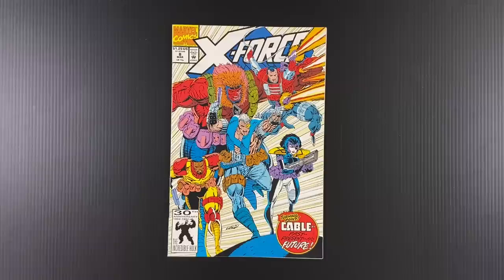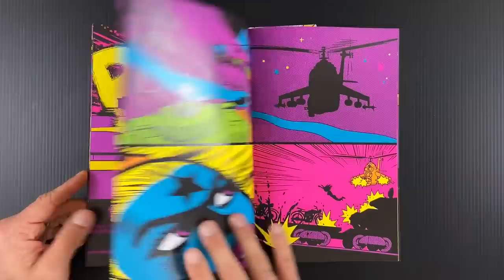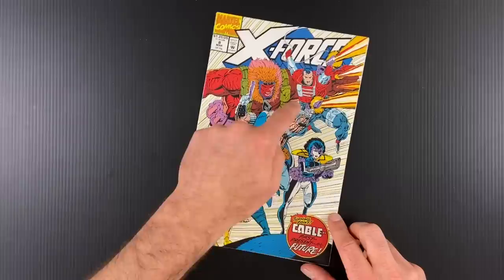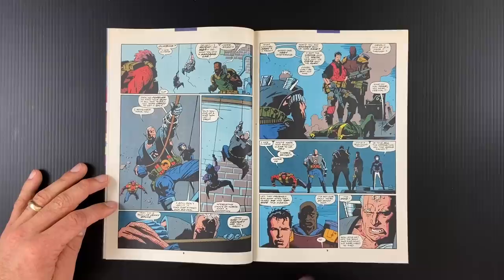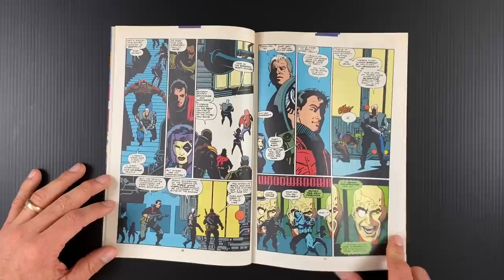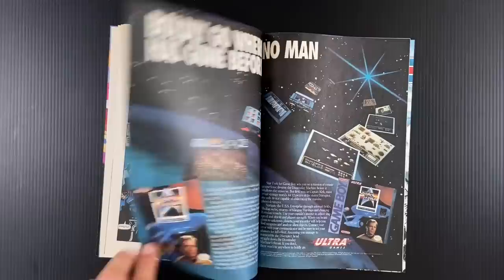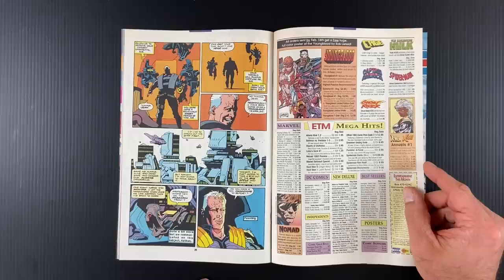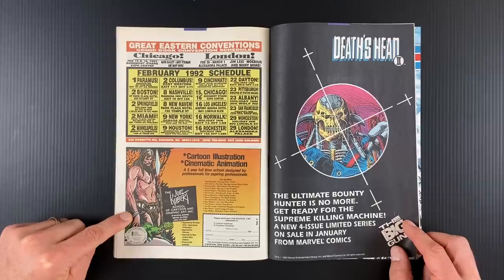X-Force 8: the MIGNOLA issue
SOTHEBY'S AUCTION FOR ED PISKOR'S HIP HOP FAMILY TREE ARTWORK! Live auction happens September 15!